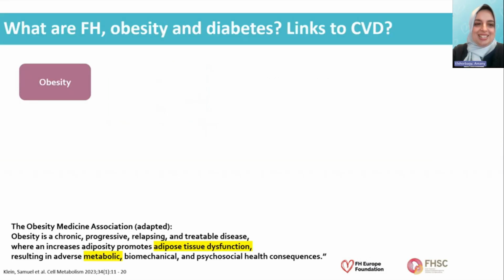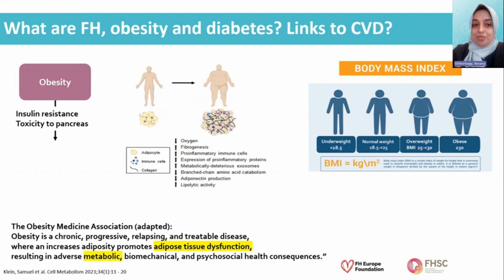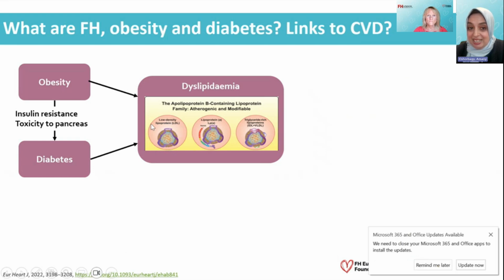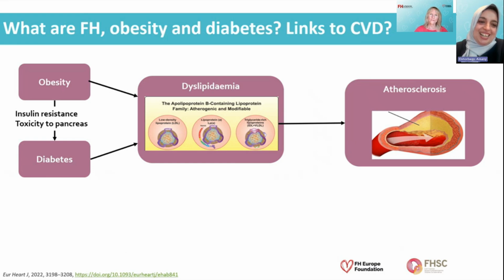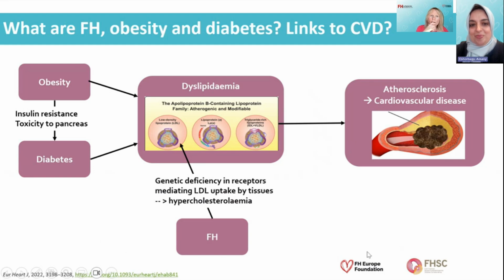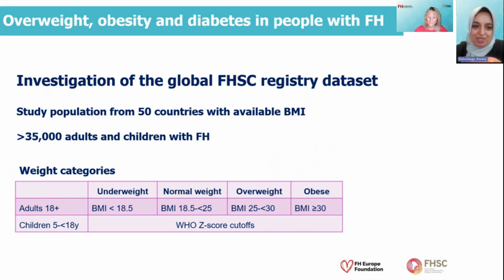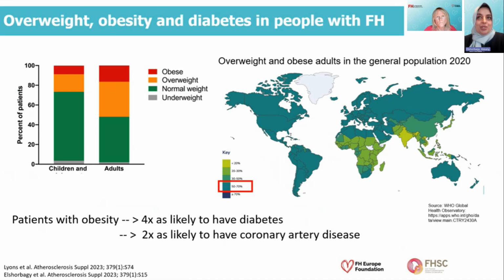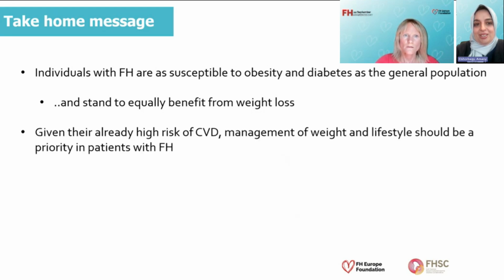Understanding the Connection Between Obesity and Diabetes in Familial Hypercholesterolaemia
Do you think there is a connection between diabetes and obesity in Familial Hypercholesterolaemia (FH) or do you think it’s the same as the general population?

This FH Awareness Day, Dr Elshorbagy sat down with Emma Print, FH Europe Foundation’s Community Engagement Manager, and an individual living with FH and elevated Lp(a). Together, they delve into the vital connection between obesity, diabetes, and FH, shedding light on this complex relationship and its impact on families around the world.

Dr Elshorbagy eloquently explains the connection between diabetes and obesity in FH and how they link to cardiovascular disease (CVD). Dr Elshorbagy discusses the importance of maintaining a healthy lifestyle, particularly for those with FH.

Interview with Dr Amany Elshorbagy, Imperial Centre for Cardiovascular Disease Prevention (ICCP); Imperial College London, Department of Medical Physiology, Faculty of Medicine, University od Alexandria, Egypt
Interviewed by Emma Print, FH Europe Foundation, UK.